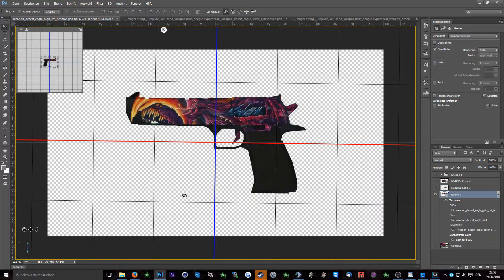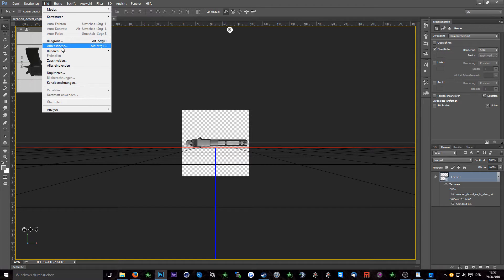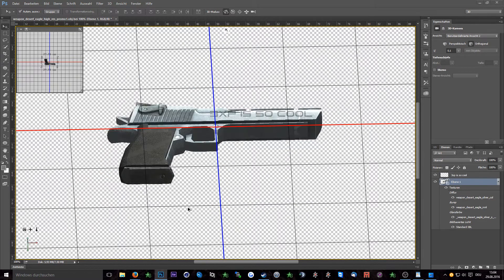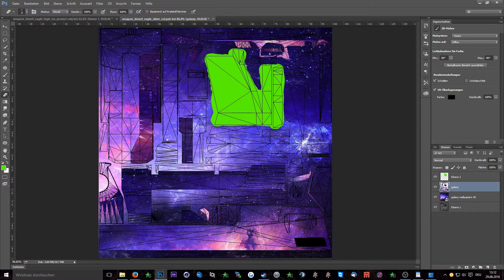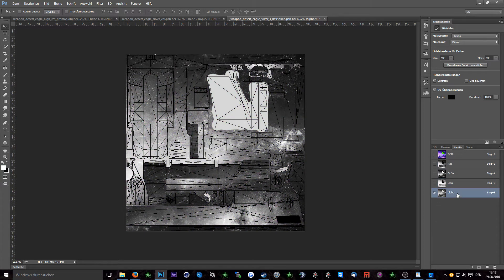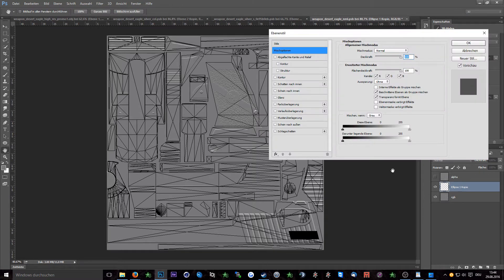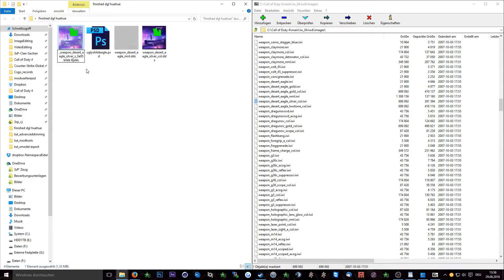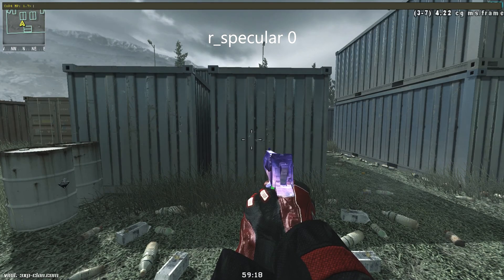Call of Duty 4 | Advanced Skinning of 3D Models | Tutorial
This video is completely non-profit.

Greetings,

3xP' Clan Visit the 3xP' CoDJumper Server:
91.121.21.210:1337